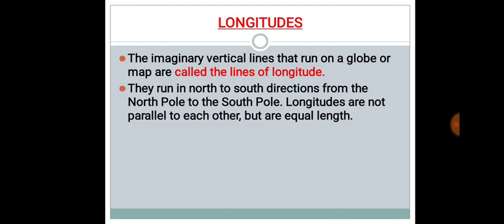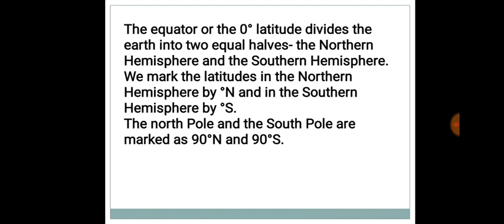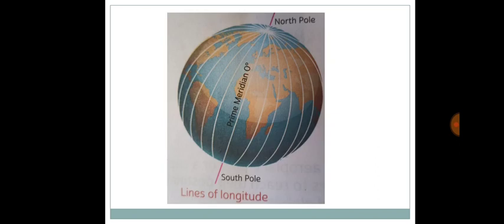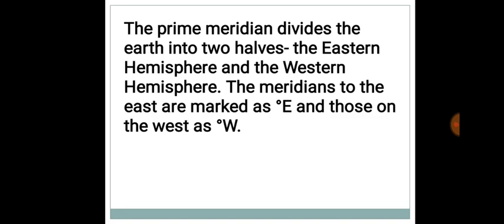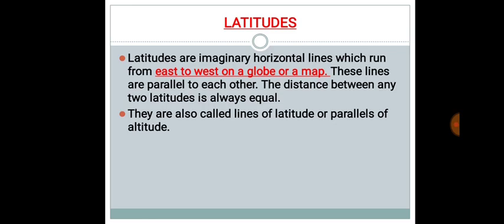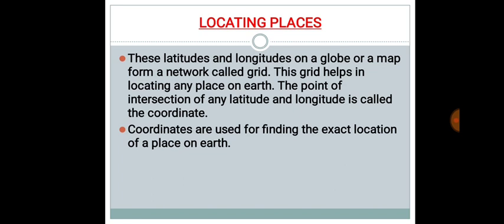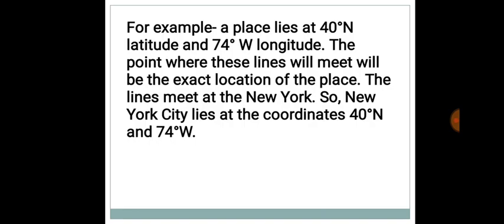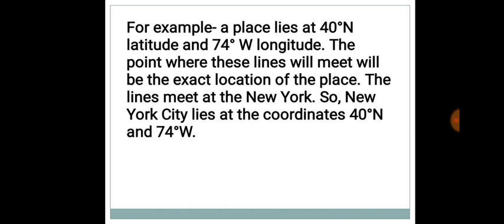5-CLASS-SST-CHAPTER-2(Part-2)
LATITUDES & LONGITUDES